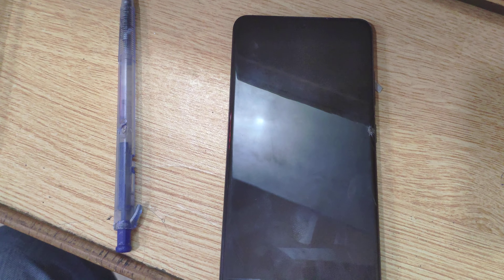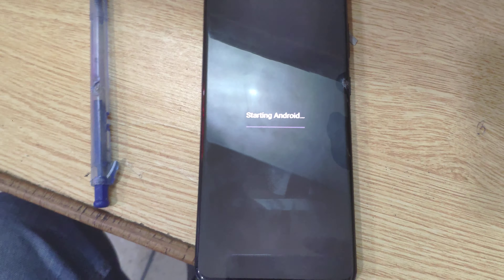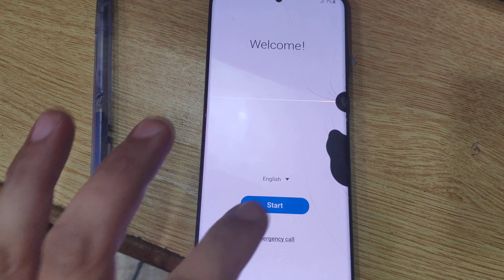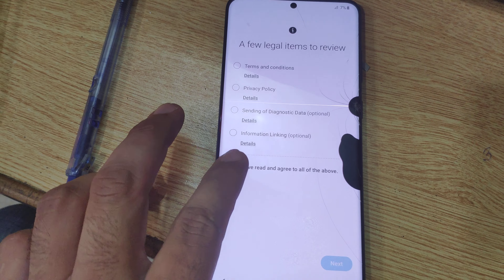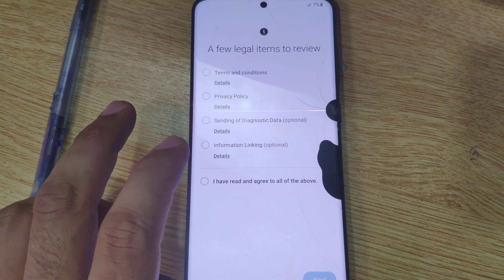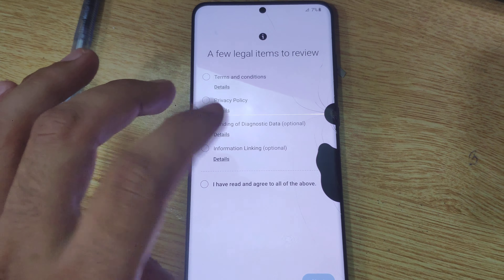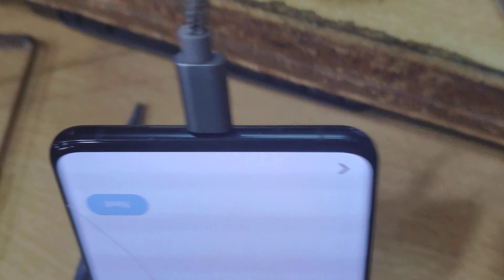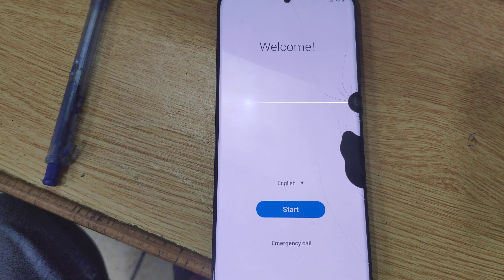How to Hard Reset Samsung Galaxy S20+ - Bypass Screen Lock / Wipe All Data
in this video I am going to show you how to remove pattern of Samsung galaxy S20 plus 5G and I am going to show you how to hard reset of Samsung galaxy S20 plus 5G
Oppo Online Flashing
Real Me Online Flashing
Samsung FRP Unlock
Samsung Unlocking
Nokia Flashing Online
All Box and Dongle Activation
PTA Service On
Already Exit Service On
All Tool Rent Available
All File Halabtech and Easy Firmware Available
How to factory reset Samsung Galaxy S20+? How to master reset Samsung Galaxy S20+? How to wipe data in Samsung Galaxy S20+? How to erase everything from Samsung Galaxy S20+? How to bypass pattern in Samsung Galaxy S20+? How to remove passwords from Samsung Galaxy S20+? How to unlock Samsung Galaxy S20+? How to unlock screen lock in Samsung Galaxy S20+? How to bypass screen lock on Samsung Galaxy S20+? How to remove screen lock on Samsung Galaxy S20+? How to bypass fingerprint on Samsung Galaxy S20+?